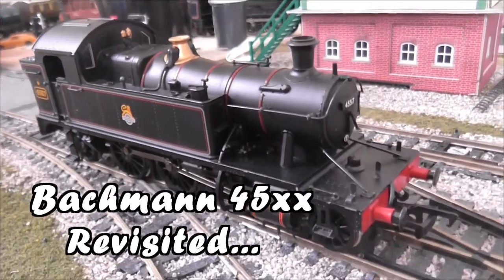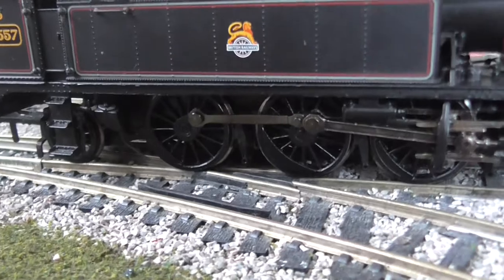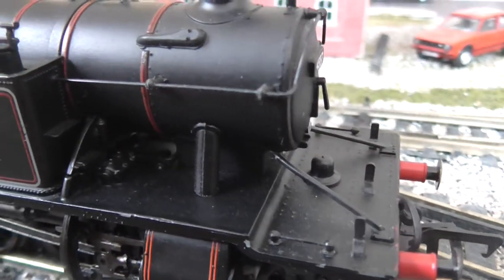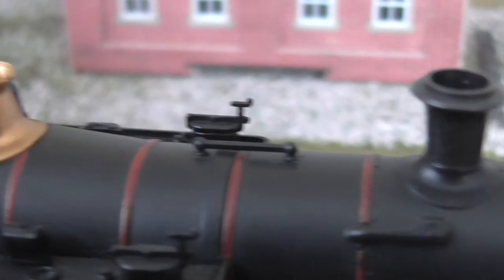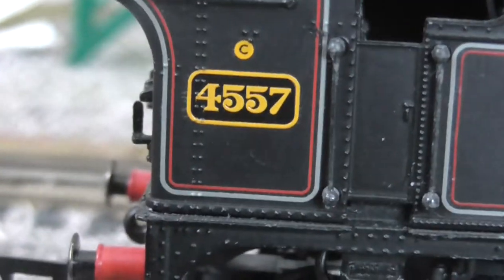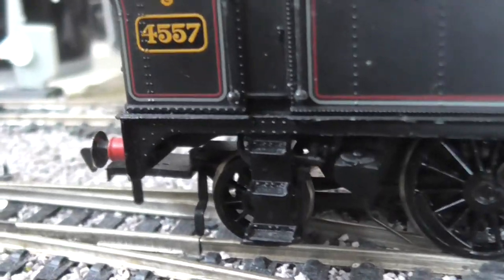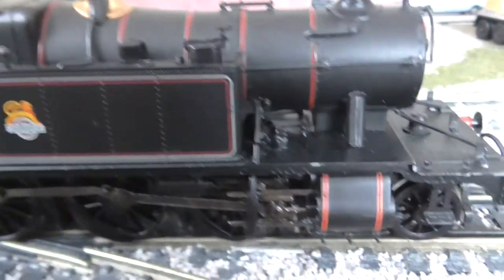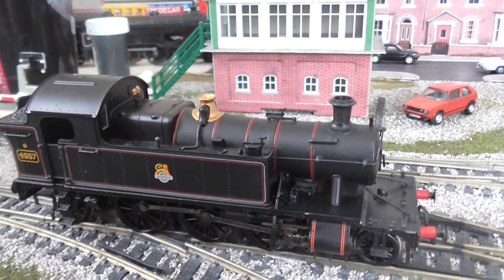Locomotives in Detail Part 1 ~ Bachmann 45xx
We look at the Bachmann 45xx in much better detail with the HD camera. It picks out every rived and nook of this model, so I hope you viewers enjoy!